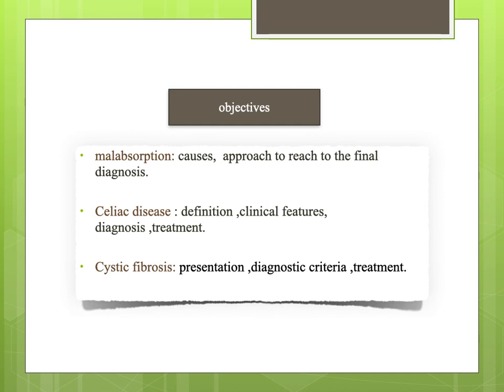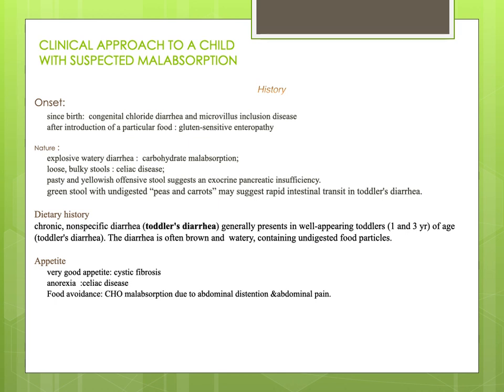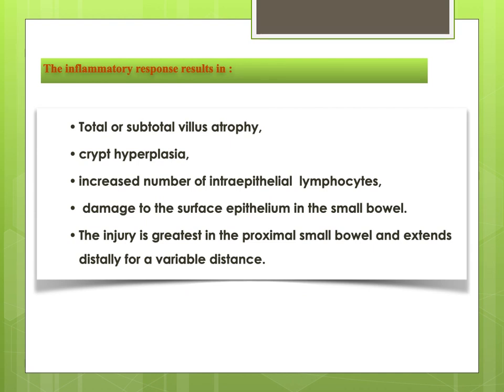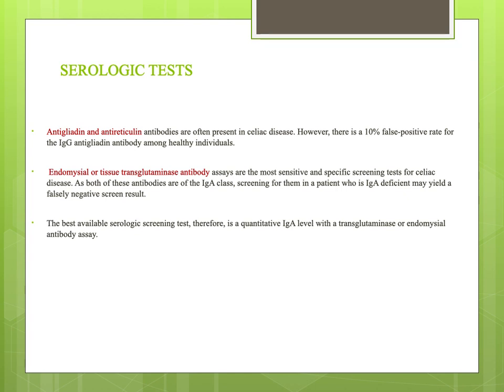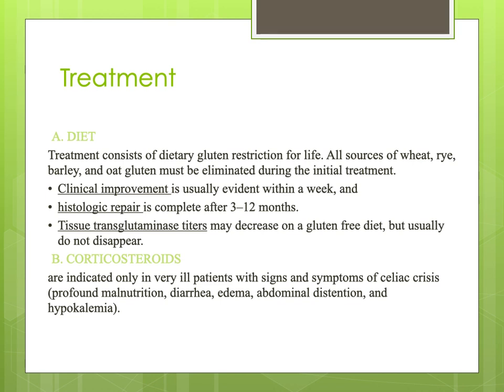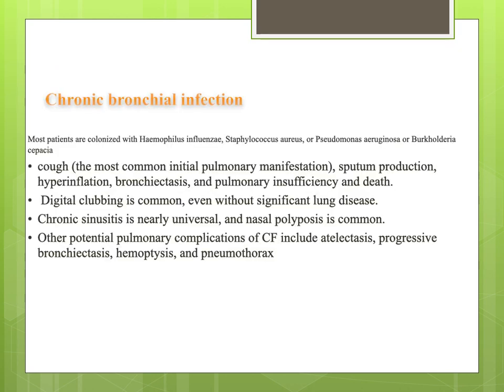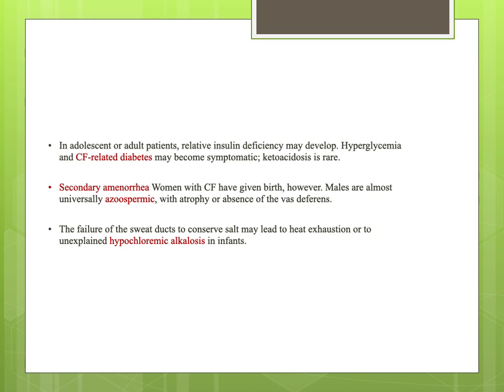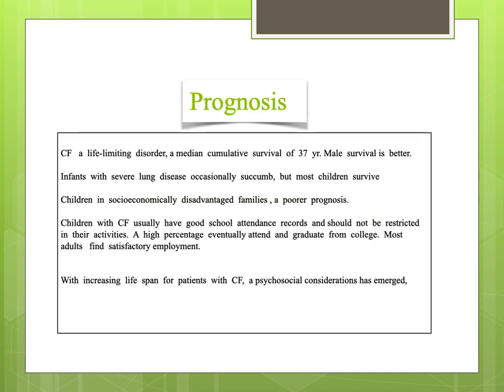Malabsorption syndroms 2014 Recovered